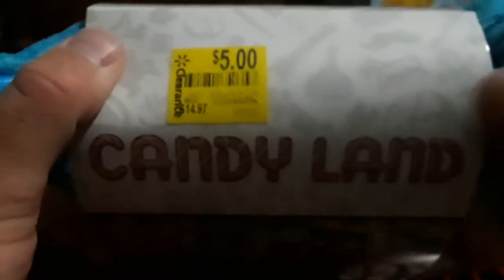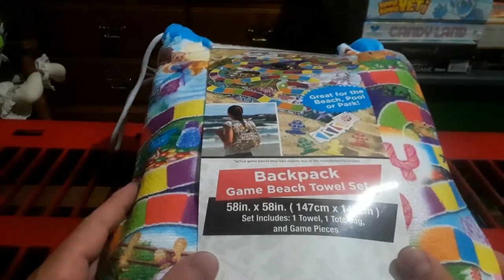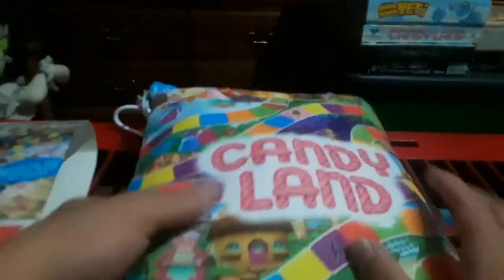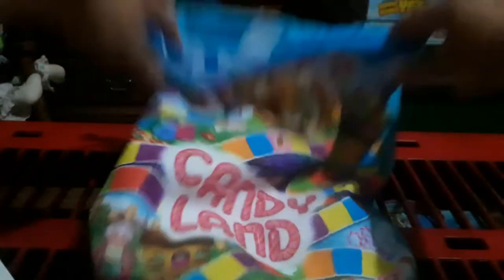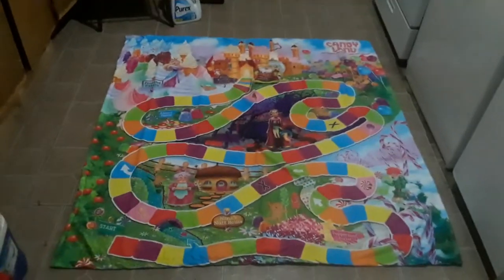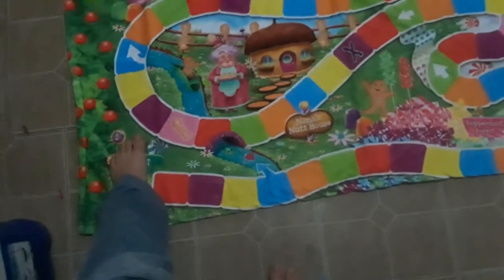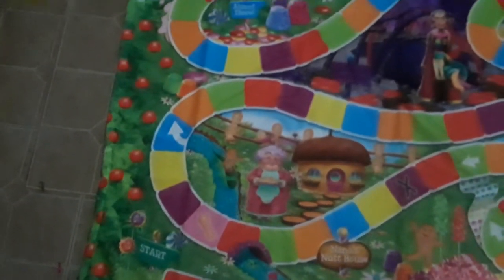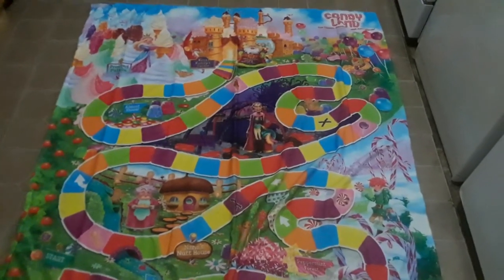Candyland beach towel board game